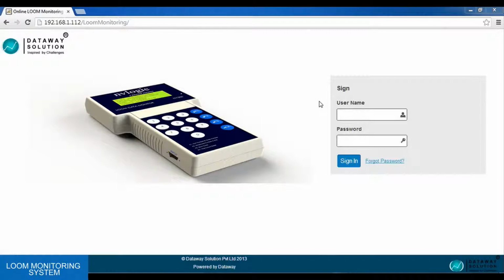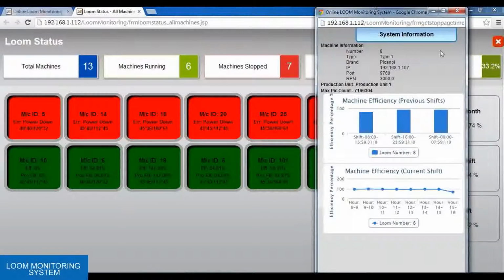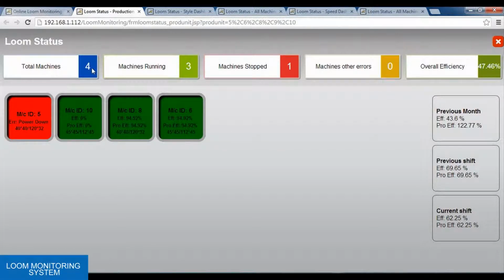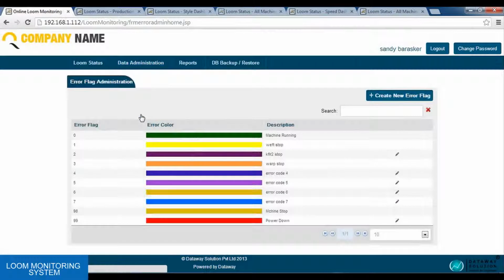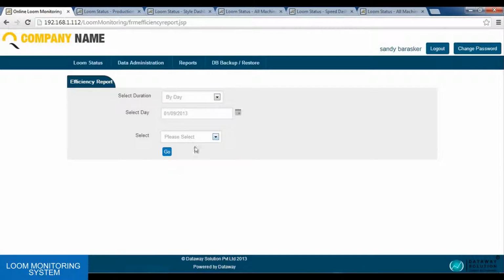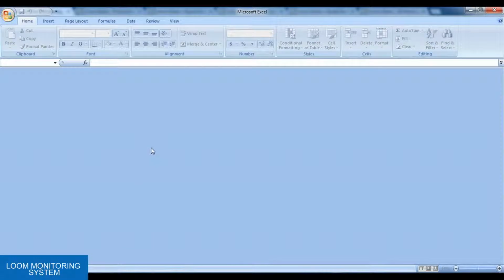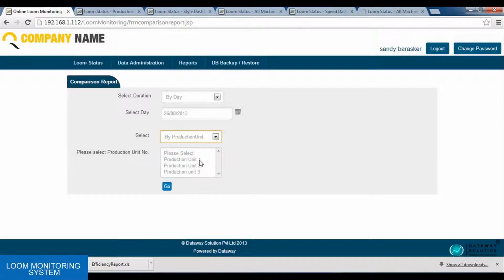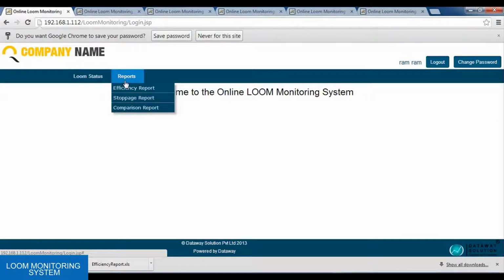LOOM MONITORING SYSTEM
DISCRIPTION ABOUT LOOM MONITORING SYSTEM